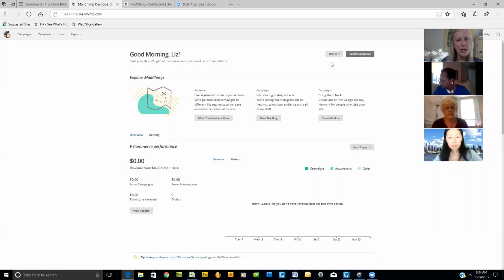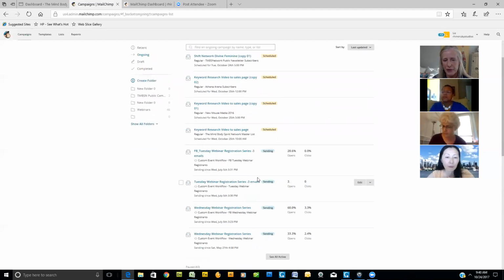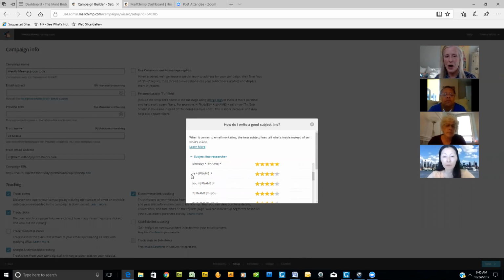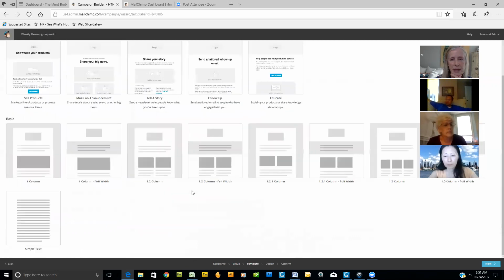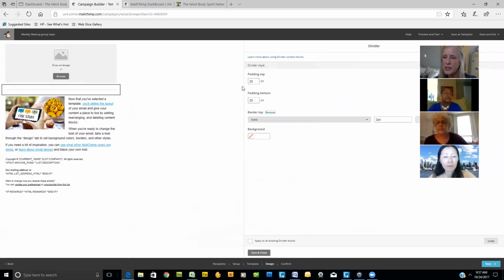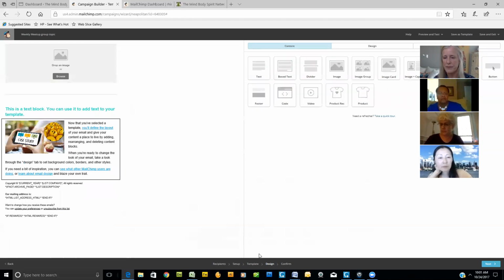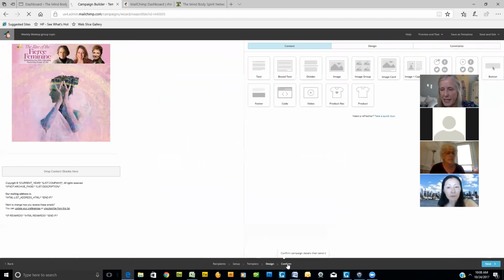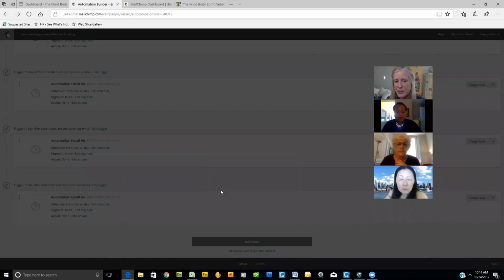How to Use Mail Chimp for Building Email Automation Drip Campaigns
Many of our small businesses & Mind Body Spirit Network Members are eager to understand how to use Mail Chimp to set up email automation campaigns (aka email drip campaigns) in order to deliver lead magnets, build their email lists, and free themselves from tedious email marketing efforts that can be managed through the email marketing automation functionality built into Mail Chimp.

Today's Online Meetup topic covers just that!
(To join this FREE Online Meetup Group for networking and learning about growing your business

First up in our instruction video is how to use Mail Chimp to build an email marketing campaign.

The set-up of a campaign is a subset of an email automation series. Once you grasp how to set up an individual email marketing campaign then setting of an email drip campaign (or email automation series) is simple.

Basic steps to follow in setting up an email campaign in Mail chimp is this:

• Choose the recipients - email list you want the campaign to go to.
• Choose a template from which to craft the email.
• Create the email using the template.
• Preview & test the email (before sending).
• Confirm the details of the email, making sure there are no error messages.
• Schedule a time to send the email.

Next Up: "How to" Basic Steps for Setting Up an Email Automation Drip Campaign

Some key things in building an email automation drip campaign in Mail Chimp include:

• Determining the trigger for when the first email gets delivered.
• Determining the number of emails in the email automation drip series.
• Creating each of the messages.
• Starting the work flow.

helps small businesses with their online marketing efforts from SEO Wordpress website design to full blown sales funnel marketing campaigns to grow their businesses profitably and soundly online.

We also help with implementing email marketing best practices for email list building, boosting conversions and building brand loyalty. This is all done within the context of our conscious community

We help people set up their email automation drip campaigns  and serve locally from Golden, Colorado and the surrounding metropolitan communities of Boulder and Denver, Colorado. Many of our clients are located all over the United States and are not limited by proximity (of course it's online marketing!).

To join this FREE Online Meetup Group for networking and learning more about growing your business